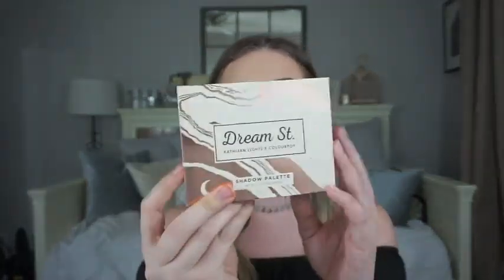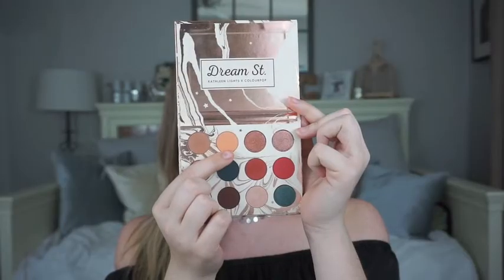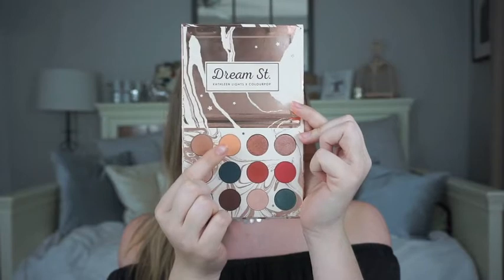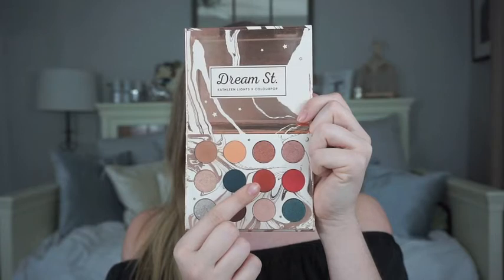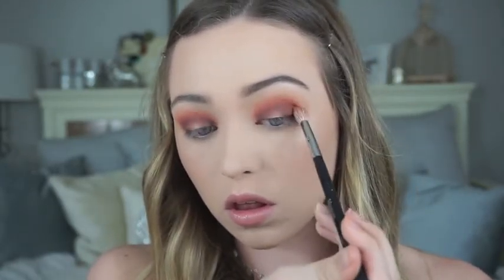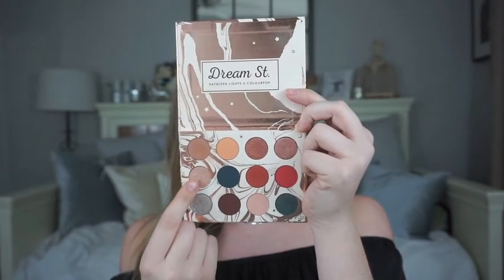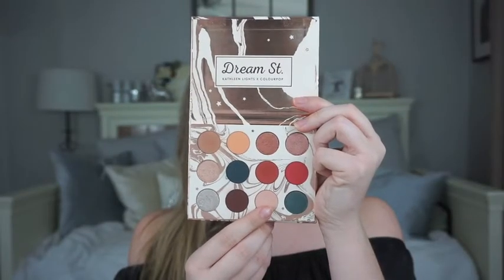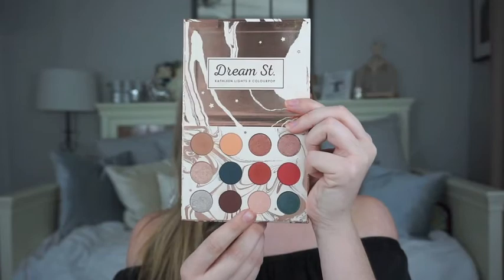HALO EYE TUTORIAL || KATHLEENLIGHTS DREAM ST. PALETTE || hlcbeauty27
Hey Guys!! I hope you're all doing well. This look is one of my favorites that I have done in a while! I am completely in love with this palette that KathleenLights created with Coloupop. All the shadows have amazing pigmentation and blending qualities.